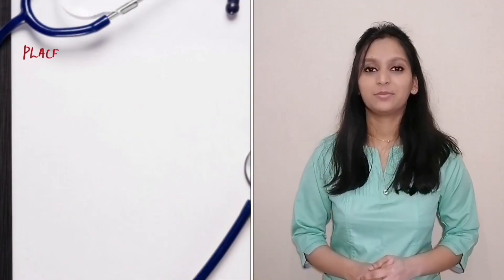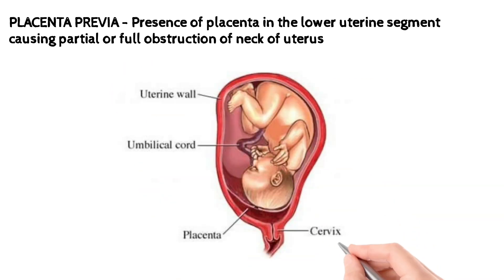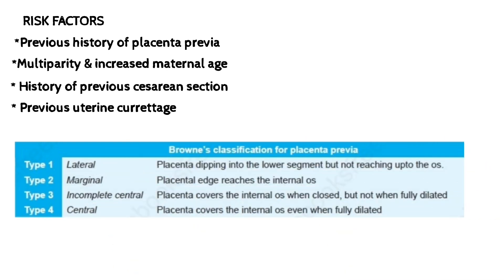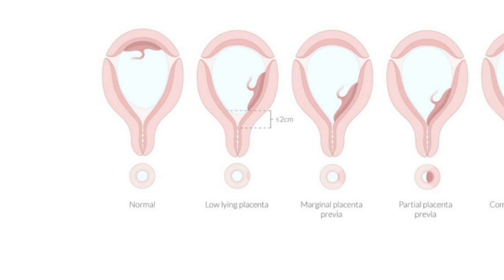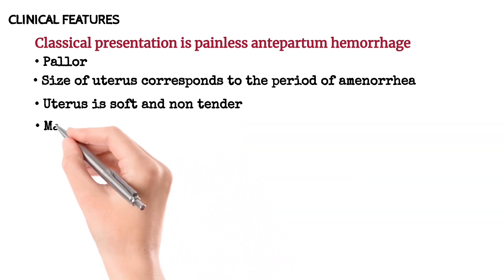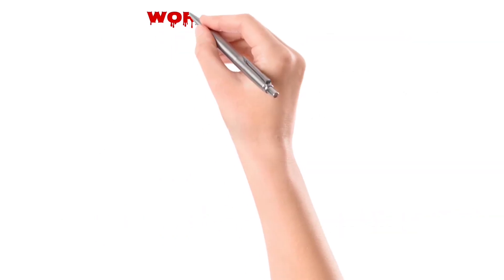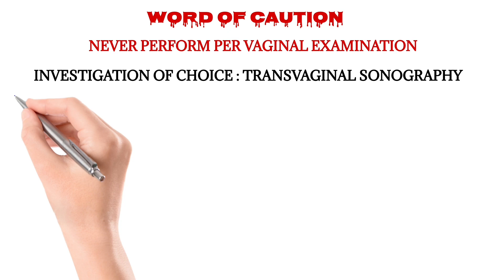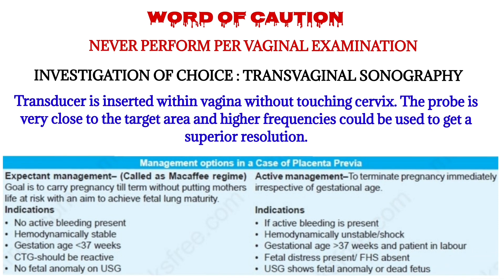PLACENTA PREVIA : MOST REPEATED TOPIC IN KROK 2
This video is all about placenta previa . I hope you enjoy the lecture.
Kindly put forward your doubts .